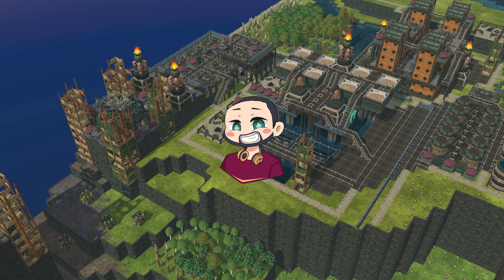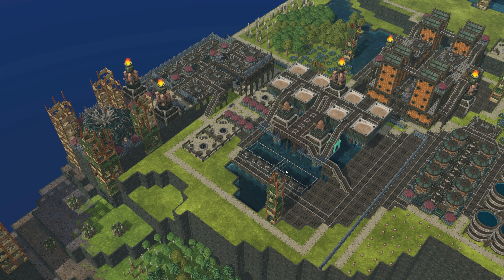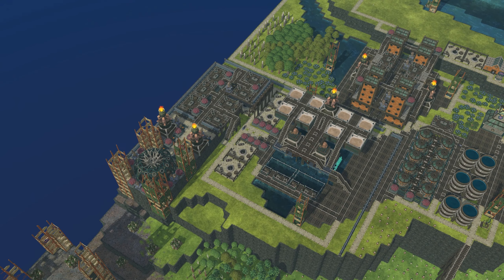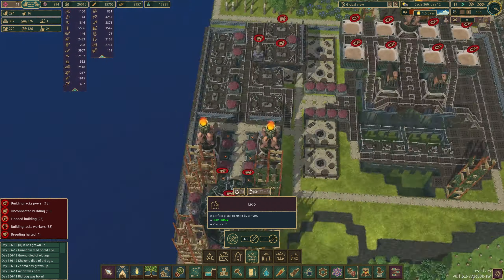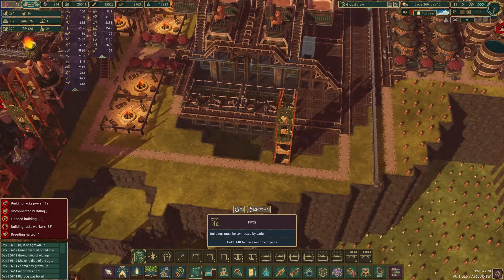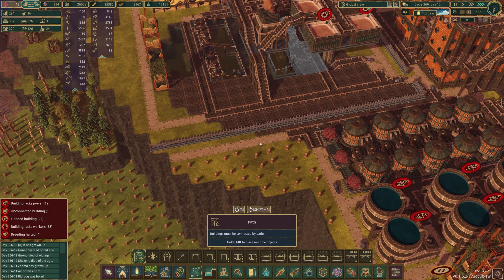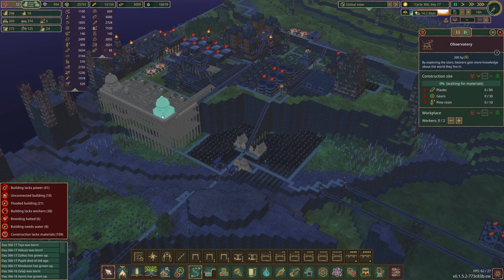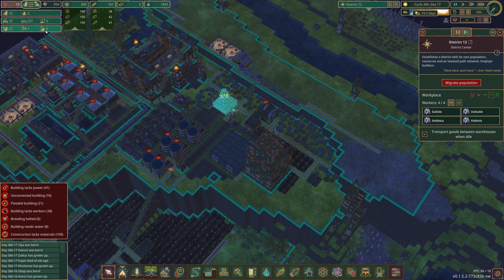Max Child Growth Achieved!! | Let's Play - Timberborn S8 E26 (Fully Modded)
r2modman (mod client)
BepInExPack_Timberborn
TimberAPI
SimpleFloodgateTriggers
ExtendedArchitecture
ZoomOutCamera